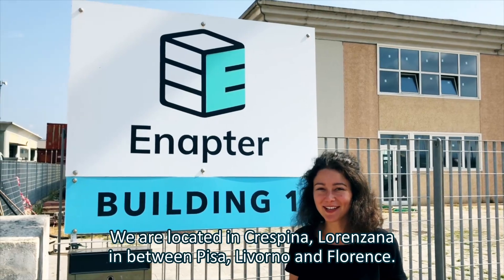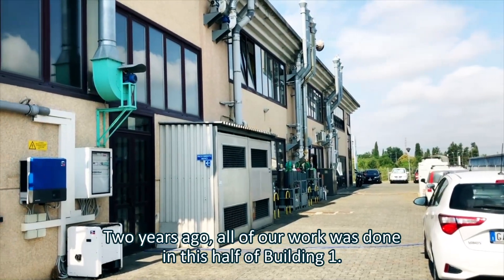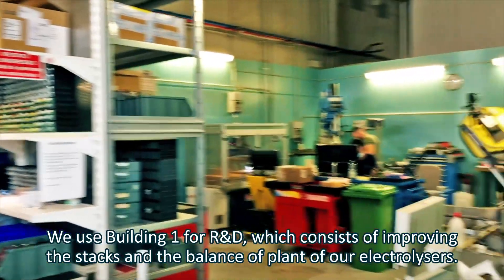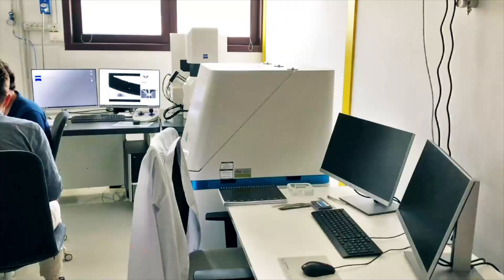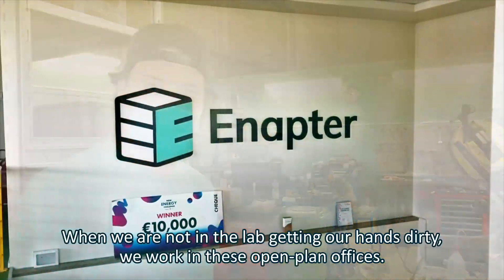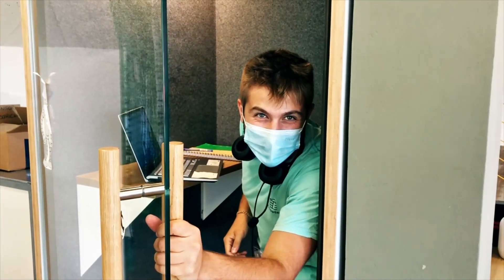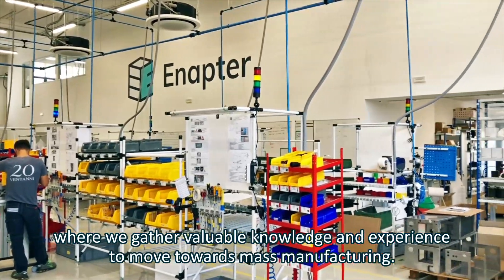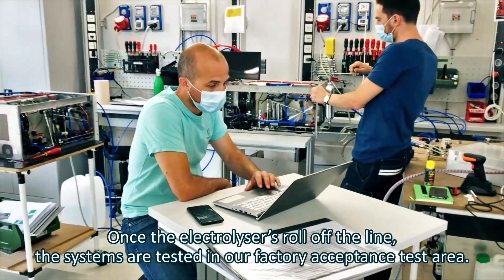Enapter Tour: Pisa Site Walkthrough 2021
Welcome to Enapter! Come take a tour with us as we show you our R&D and production buildings located in Pisa, Italy. This is where our serial fabrication takes place. At our Pisa site, our teams in electrochemistry and engineering work together, with our colleagues in HR, Supply Chain, Administration, and more! We're over 100 as of Fall 2021.